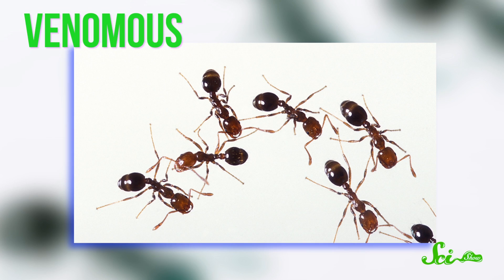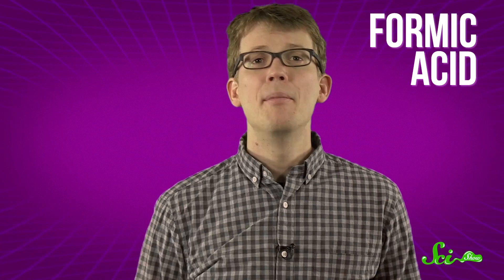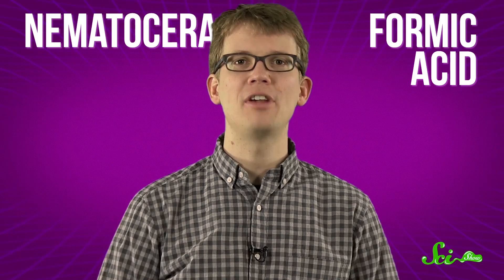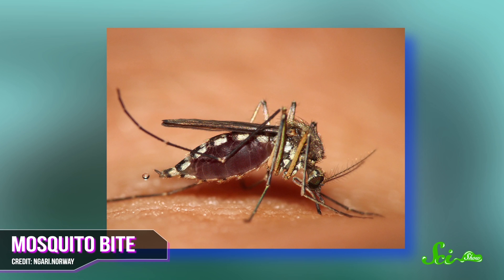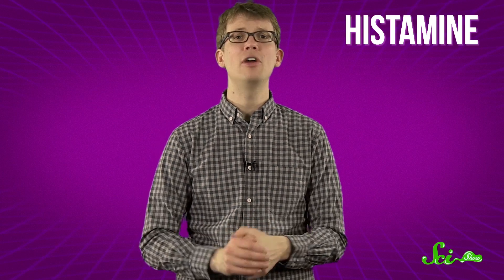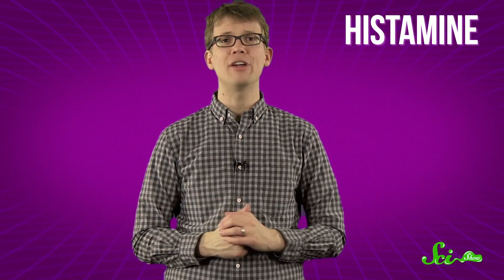Why Do Bug Bites Itch?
Hank explores a vexing question asked at picnics and beach parties everywhere: Why do bug bites itch? To help you understand the answer, he takes you into the blow by blow of a bug bite which, we warn you, is pretty horrifying.